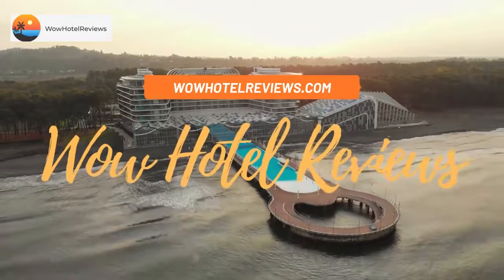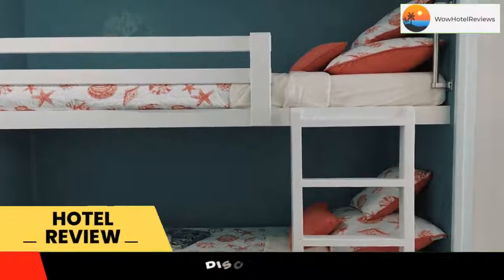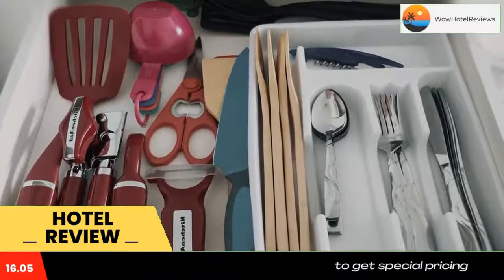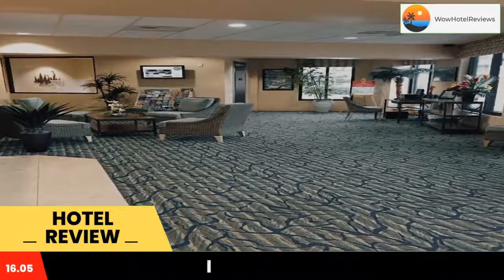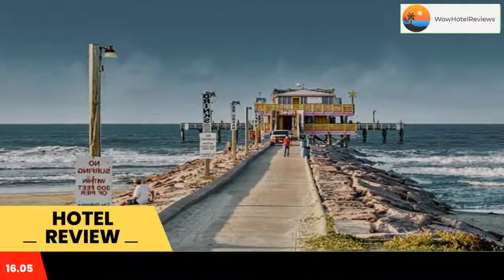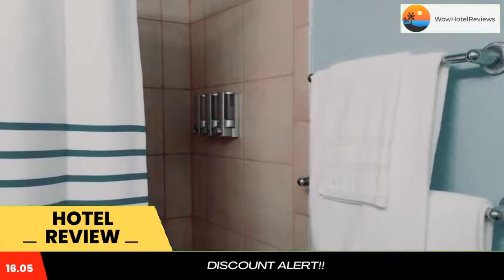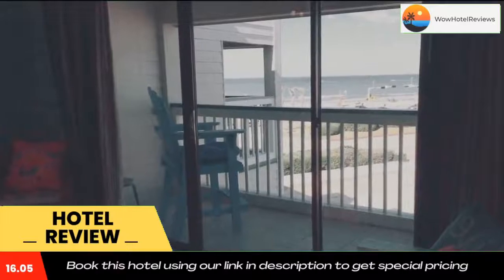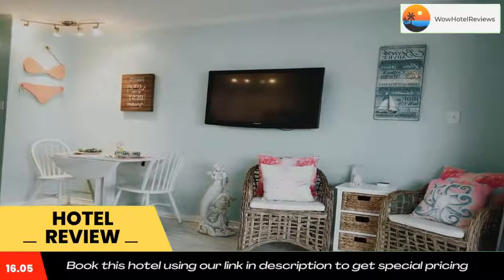Casa Del Mar Unit 361 Review - Galveston , United States of America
Casa Del Mar Unit 361

Located a 2-minute walk from Seawall Urban Park, Casa Del Mar Unit 361 offers an outdoor swimming pool, a garden and air-conditioned accommodations with a balcony and free WiFi.
Each unit comes with a sofa, a seating area, a flat-screen TV with cable channels, a well-fitted kitchen with a dining area, a safety deposit box and a private bathroom with a hairdryer. A microwave, a fridge and oven are also offered, as well as a coffee machine.
The condo hotel has a grill.
Schlitterbahn Galveston Island Waterpark is 2.4 miles from Casa Del Mar Unit 361, while Moody Gardens is 2.5 miles from the property. The nearest airport is William P. Hobby Airport, 40 miles from the accommodation.